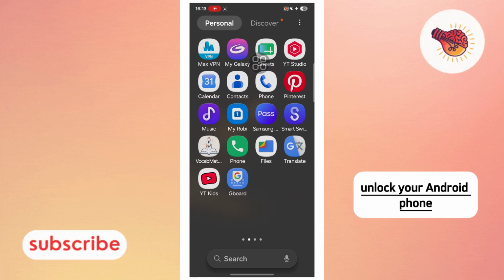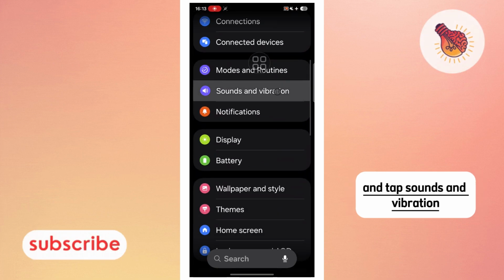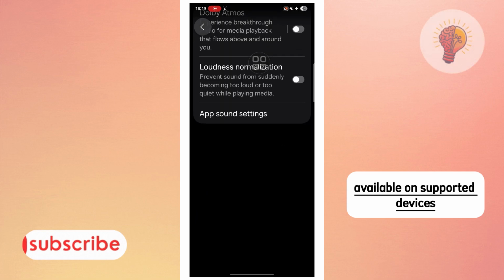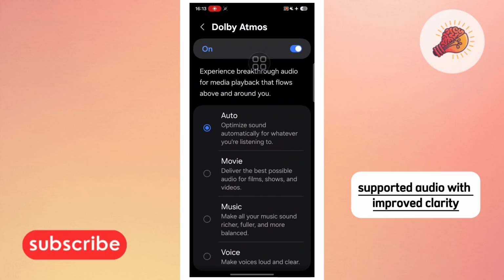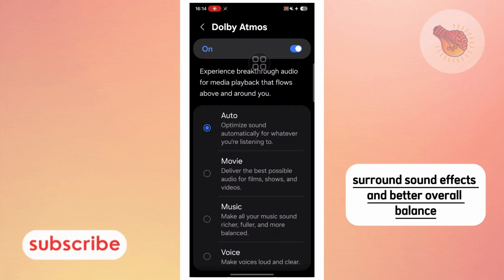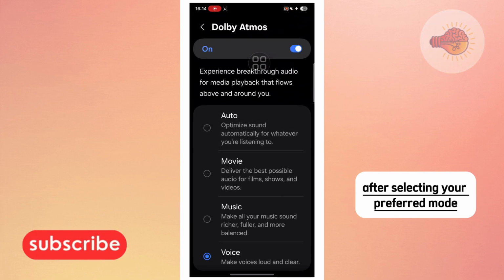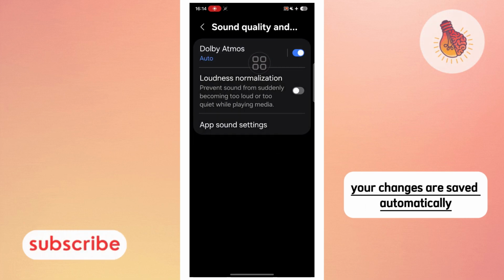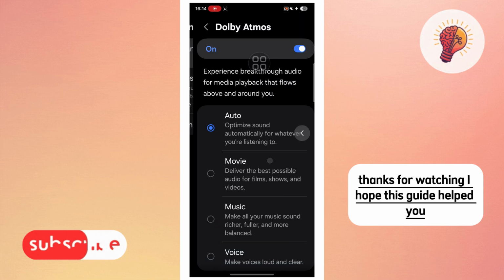Turn On Dolby Atmos on Android (Easy Guide!)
Unlock crystal-clear sound on your phone! In this quick step-by-step guide by Tips & Tricks, learn how to turn on Dolby Atmos on Android to immediately boost your sound quality for music, movies, gaming, and calls.

We’ll walk you through finding your sound settings, enabling spatial audio, and choosing the best sound profile (Auto, Movie, Music, or Voice) for your daily listening needs.

⏱️ Quick Timestamps:

0:00 - Intro

0:25 - Open Android Sound Settings

0:52 - Turn On Dolby Atmos

1:08 - Best Audio Modes (Movie, Music, Voice)